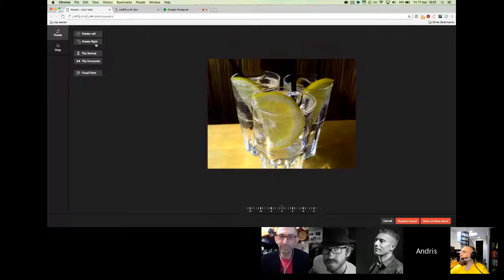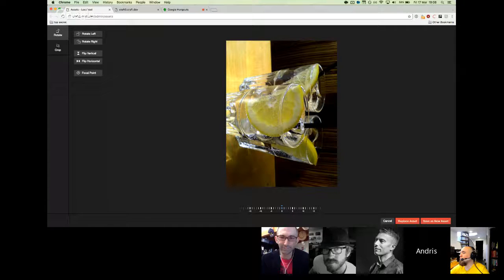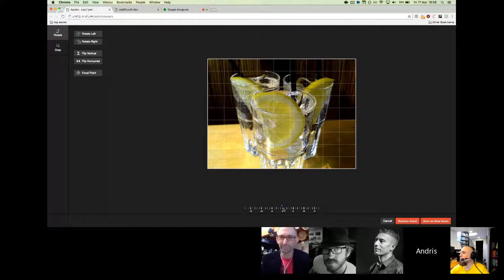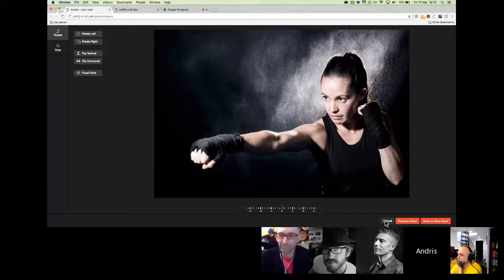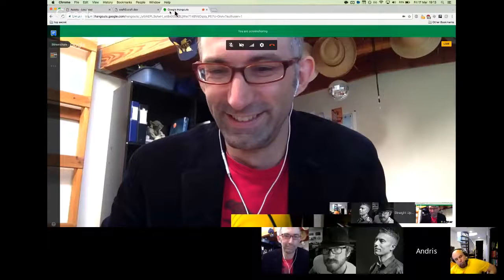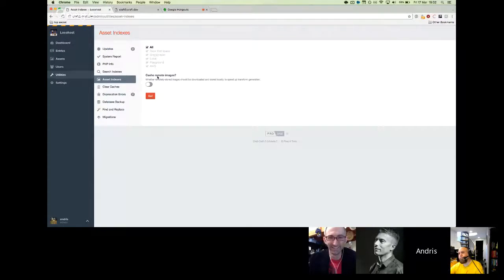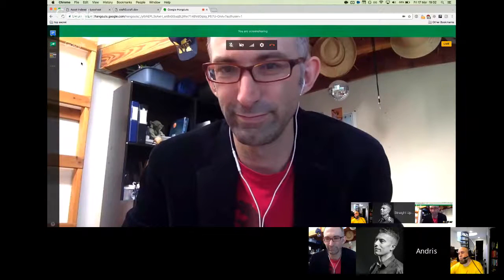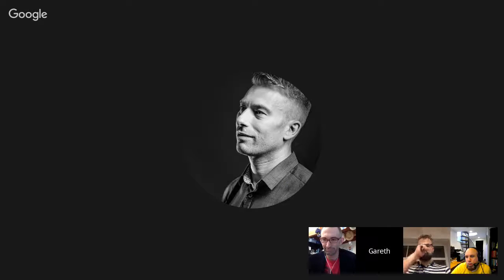Images and Image Editing in Craft 3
Craft 3 adds powerful image editing right within your browser. This week, Andris Ševčenko will join us and share a demo of the new image editing features Craft has to offer.